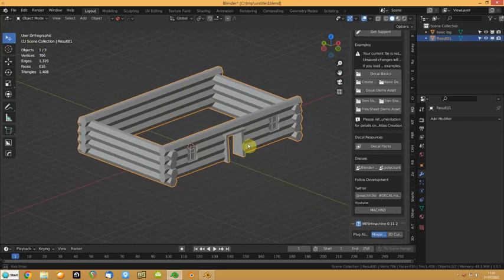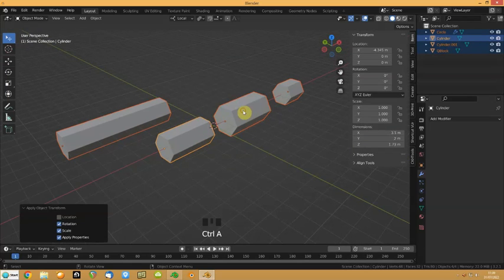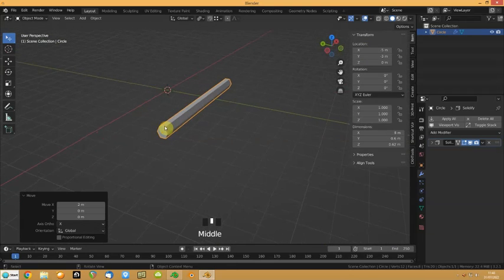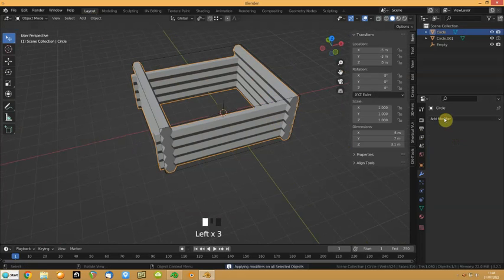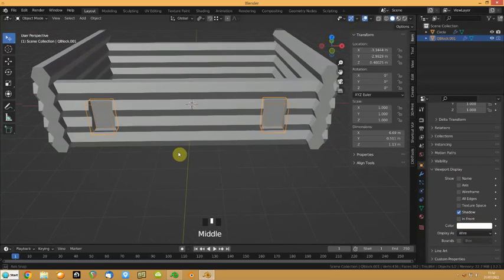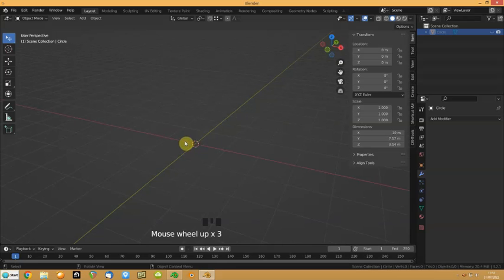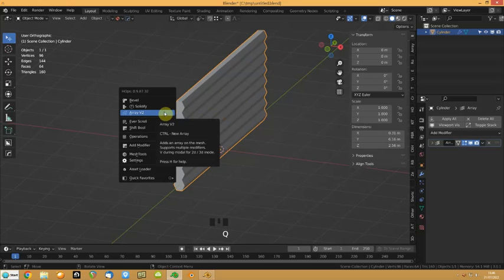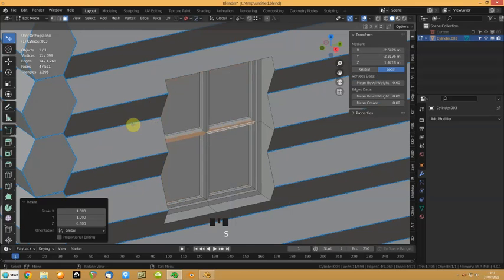3DHouse 02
Part two of the videos on the Rittenhouse mesh, I go over some of the modelling techniques I will be using when re-creating the model from scratch with a tidier mesh, using purely native Blender apart from using the snapping pies and QBlocker addons, (both free). I also briefly cover how you can approach the same model using multiple modelling methods.
At the end of the video, I show how using addons like HardOps, BoxCutter and Mesh Machine make life much easier during the process.